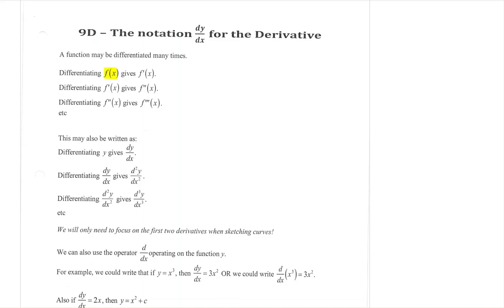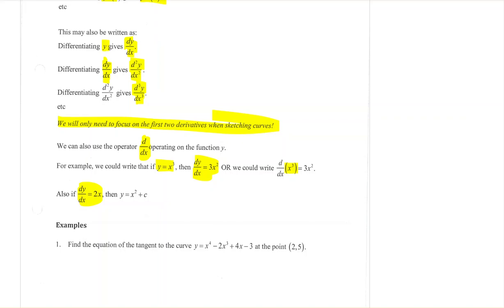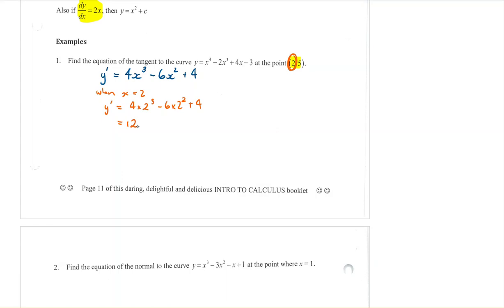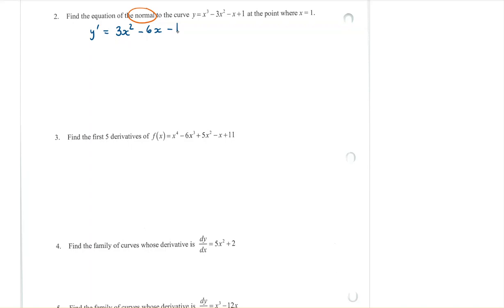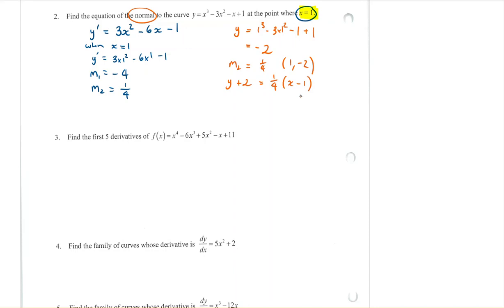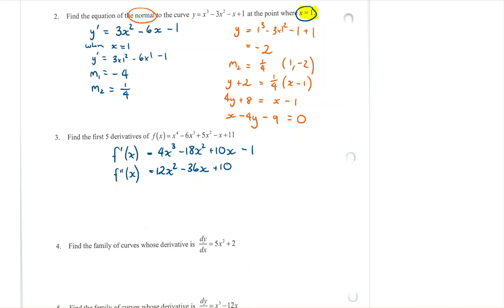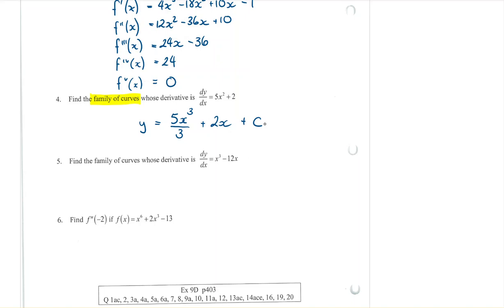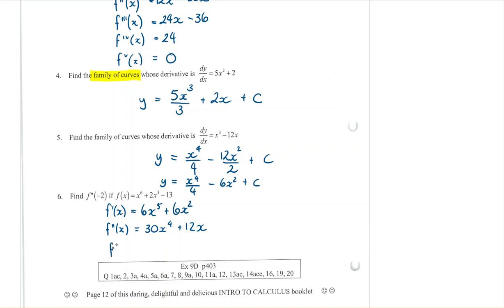Year 11 Adv Differentiation 4 - Notation of the derivative